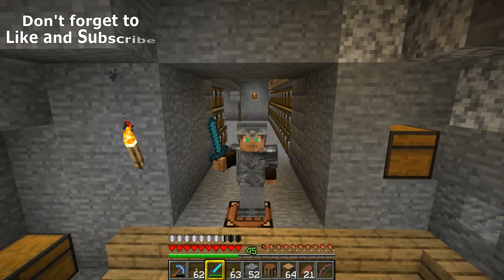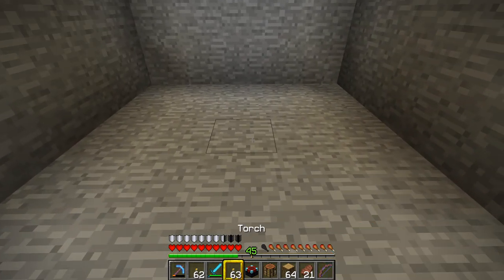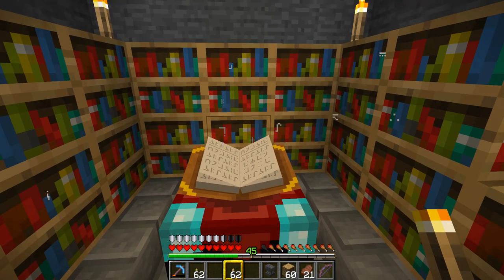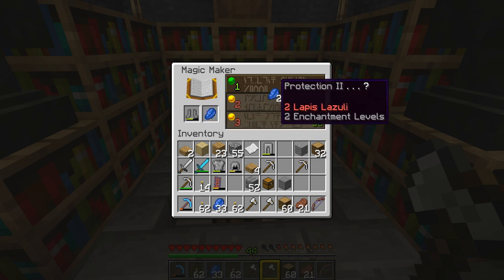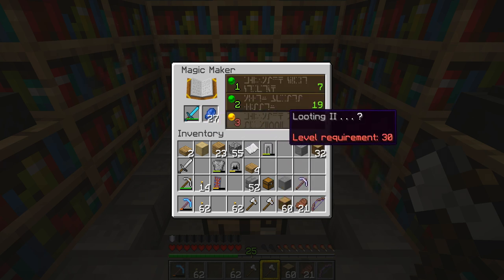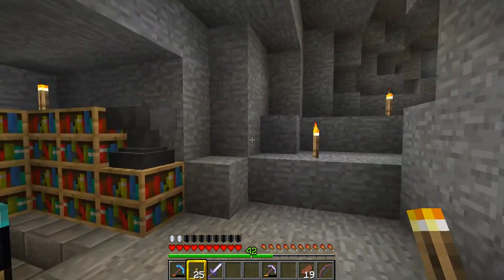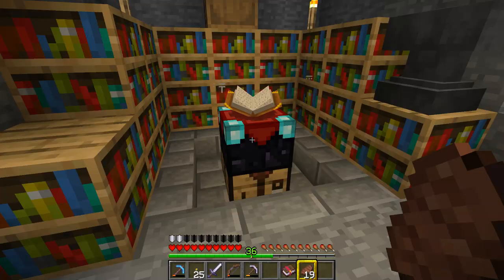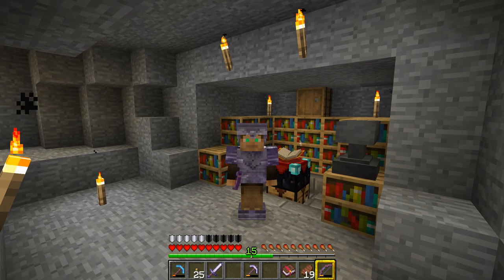💠 Minecraft 1.14 Survival Manual Ep 14 | Enchanting | with Avomance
Today we look at Enchanting in Minecraft 1.14. We'll start by making an Enchanting Table before finding somewhere to put it. Then we can surround it with Bookshelves.

I'll explain how to Enchant on the Enchanting Table as well as how  to do it on an Anvil using books.

I'll also talk about where else you can get enchanted tools and equipment

In this series of Minecraft 1.14 How To videos Avomance and I will guide you through how we play this fantastic game called Minecraft.

We'll take you step by step from surviving your first night all the way through to defeating the Ender Dragon.

Although this series is a collaboration with Avo we won't be playing together. We'll be on the same world, doing the same things but we'll be doing it independently of each other. This means you get 2 completely  different views of how to proceed.

This series is for Minecraft Java 1.14 and will be done entirely on Survival Hard Mode. It's family friendly so you and the kids can enjoy it together.

Don't forget to check out how Avo is doing

Avomance episodes.

Diarmad
Dondarrion
Tomo
Rosebine
Hades 666
Old Tymer Miner
Pir
Jaques-O
Richard Hodge
Iskambil
N3m3cis
The Glass Miner
Lambchop2009
Porkchop2009
ManaChaser
liliemae
Bumbles5661
Eagle
Greyson 106
CreativeNorb
Sig
Amethyst Onyx
Jazaray
WolfMother
Shadokillr
Kraken On
AJ
Tormod (ikkeroger)
Jude Roberts
Matthew Townsend
Amy Elisa Adams
JuneBucket
Scout613
SAS2507
XrAyZ
Old Zorro
Dephyant
Douwsky Snip
Chris Horton

Texture pack used in my videos is Better Than Default 2.4

If you wan't to be super human then consider becoming one of my patrons.

Every patron will get access to my Discord as well as many other perks.

Made entirely in Vanilla Minecraft multiplayer survival. A Minecraft Village and Pillage 1.14 episode.

It's a Minecraft let's play in a survival world.

Fun Minecraft ideas and a few Minecraft fails too!

The game was made famous by creators such as Dan TDM The Diamond Minecart, Stampy, OMGCraft, PopularMMOs, Captain Sparkles, Ssundee and LDShadowLady, Little Lizard and many more - all great YouTubers who play this amazing Minecraft game so very well.

Redstone geniuses like Fed X Gaming, Mumbo, tango tek, Seth Bing and Xisumavoid also make this game great